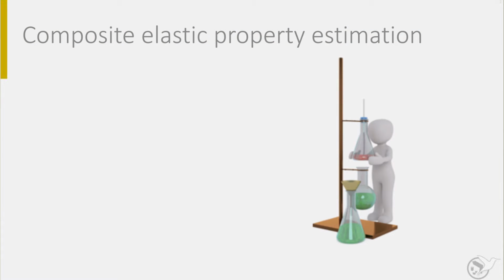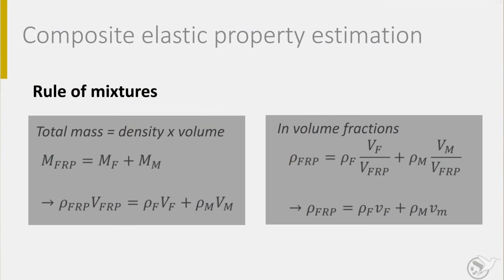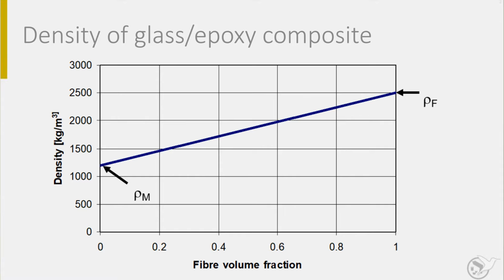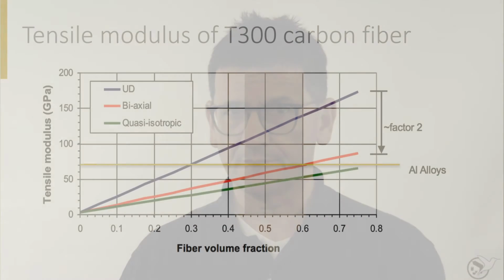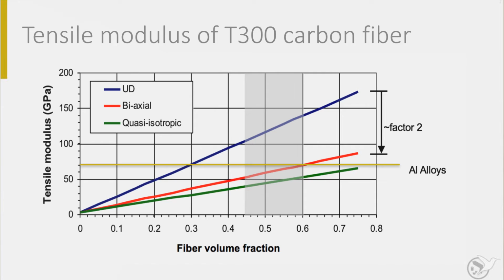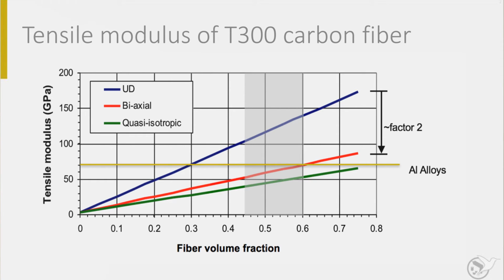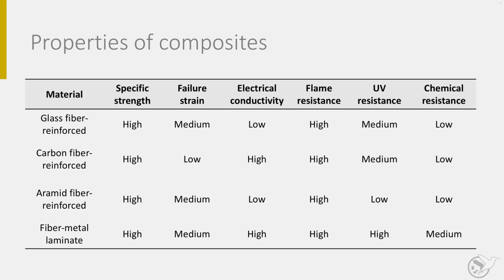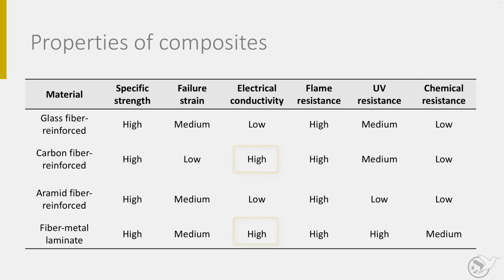AEASM1x 2018 234 Estimating Material Properties video